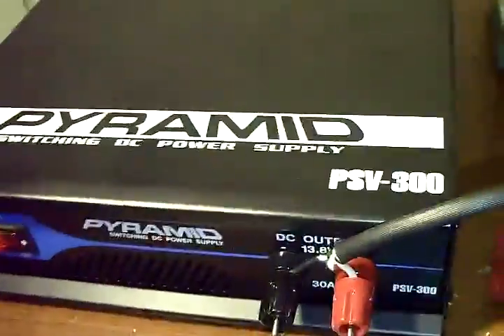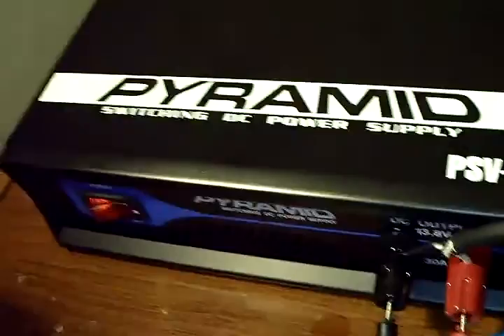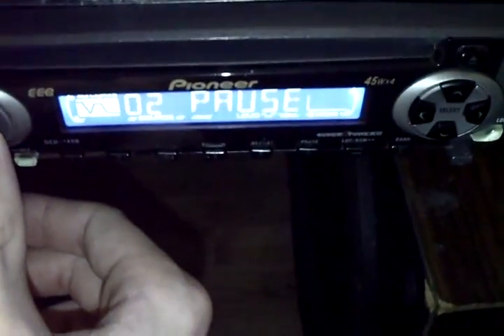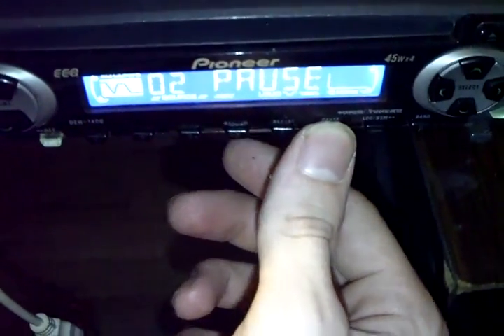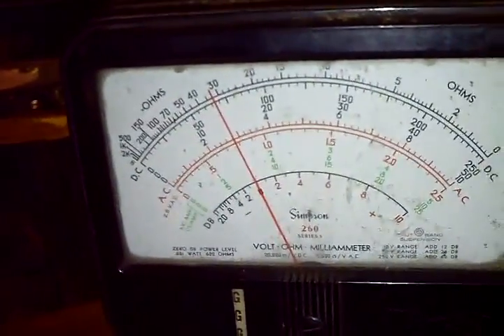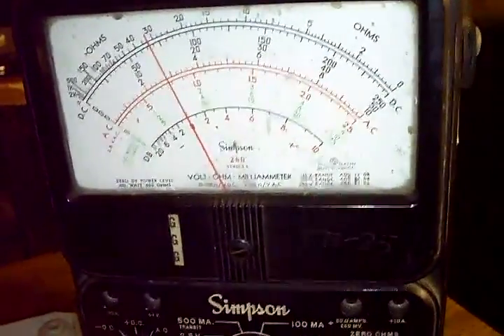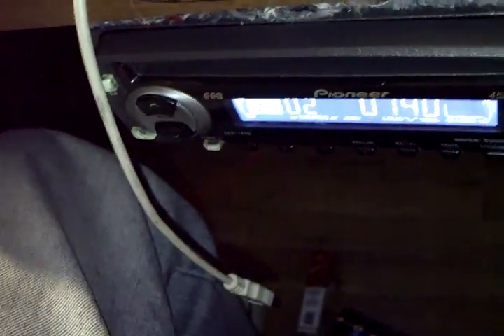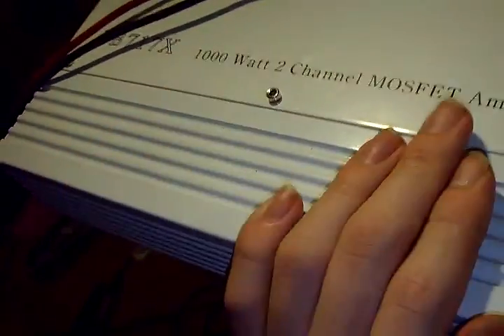POWERING CAR AMP IN HOUSE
hooked up the new power supply. pyramid psv300 30A 13.8V switching power supply to power my pyramid 1000 watt 2 ch amp